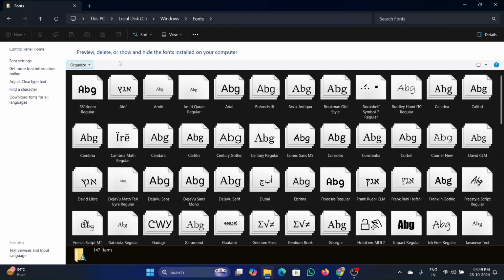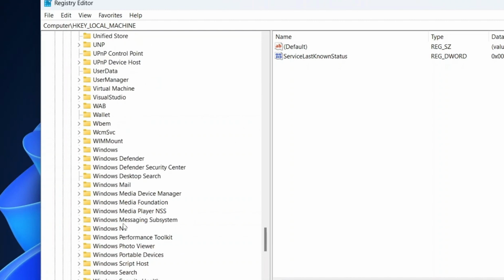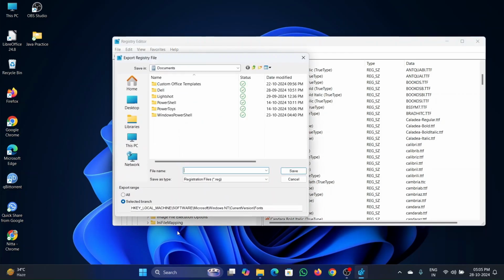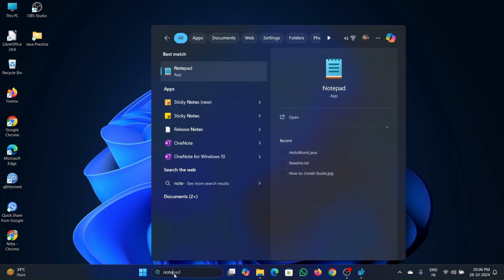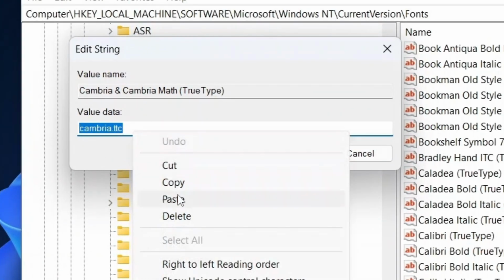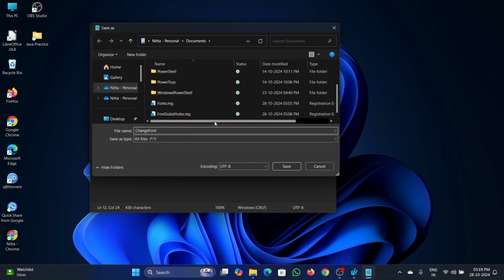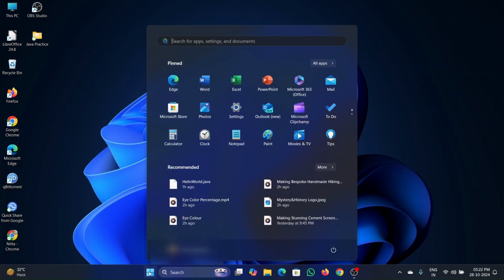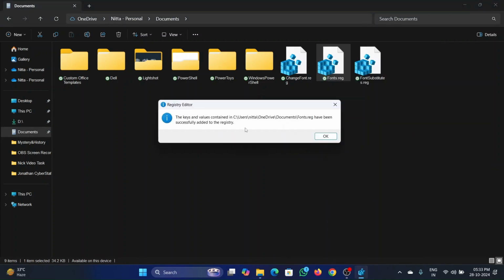How to Change Default System Font in Windows 11 [2025 Edition]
Looking to personalize your Windows 11 experience? In this step-by-step guide, we’ll show you exactly how to change the default system font on Windows 11, helping you add a unique touch to your desktop interface. This easy-to-follow tutorial covers everything you need to know, from selecting a new font style to safely modifying the necessary registry settings. Perfect for those who want to make their Windows 11 PC look and feel truly customized. Whether you’re a beginner or an experienced user, this video makes the process simple and straightforward!"

[HKEY_LOCAL_MACHINE\SOFTWARE\Microsoft\Windows NT\CurrentVersion\Fonts]
[HKEY_LOCAL_MACHINE\SOFTWARE\Microsoft\Windows NT\CurrentVersion\FontSubstitutes]
"Segoe UI"="YourFontName"

🔔 As a small channel, please like the video if you found it helpful, subscribe if you want to see more tutorials in the future, and comment if you need any help!